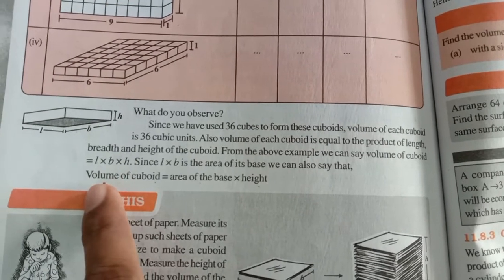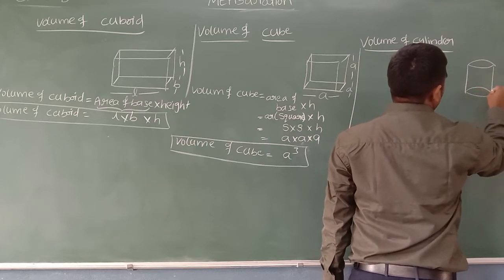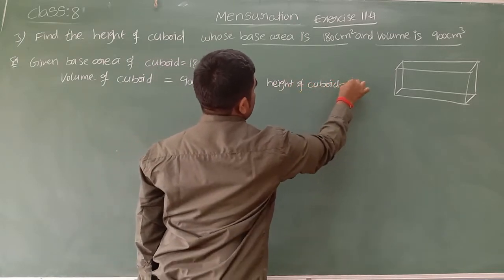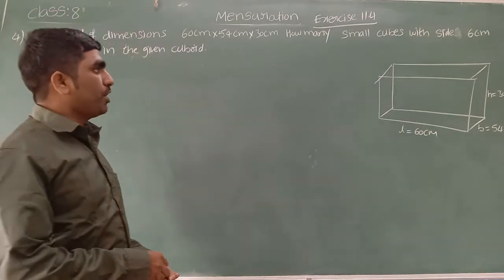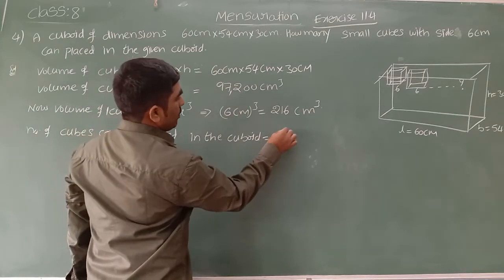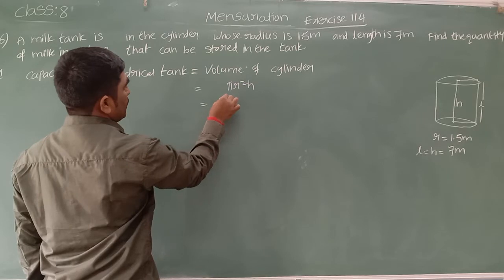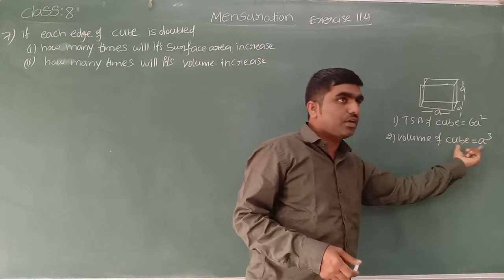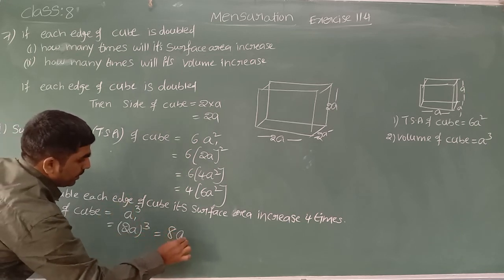CLASS 8, Mensuration, Exercise 11.3